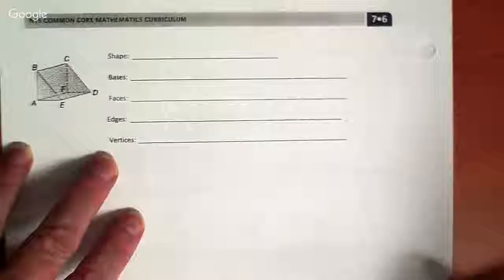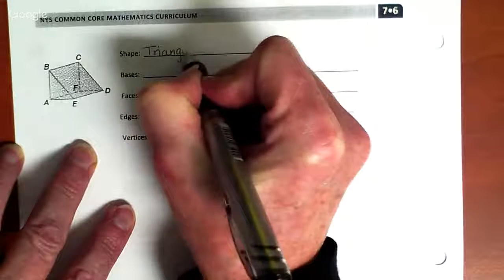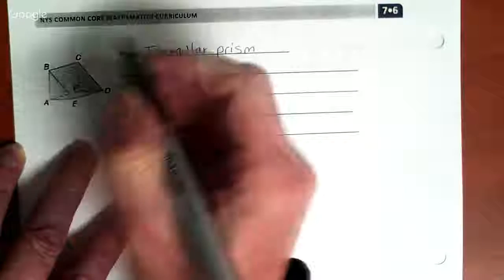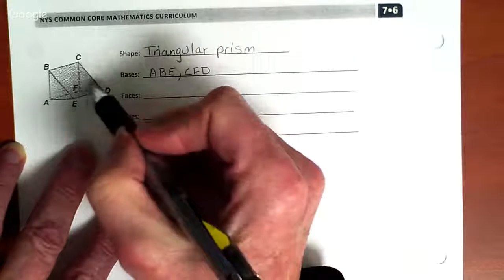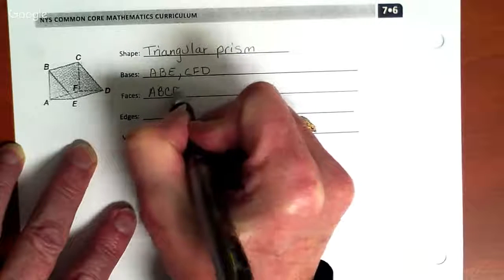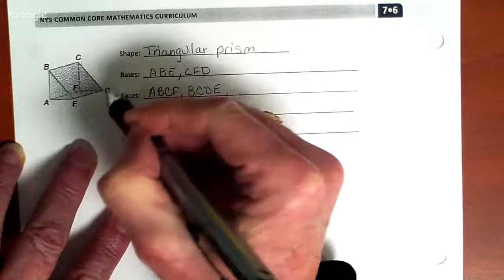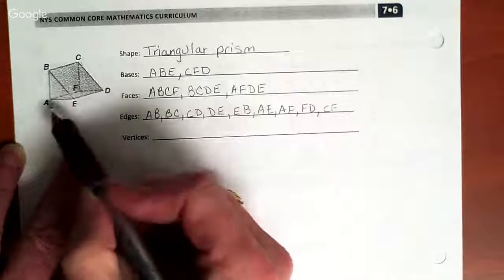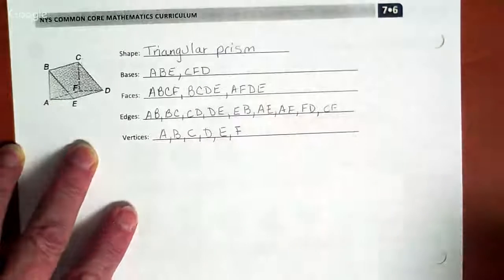Module 6 - Lesson 6 3-D Shapes